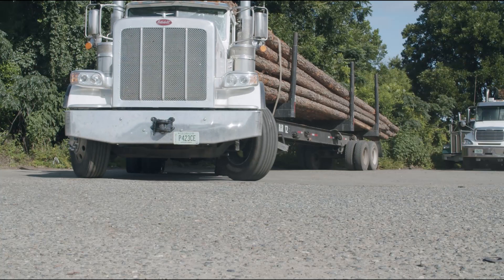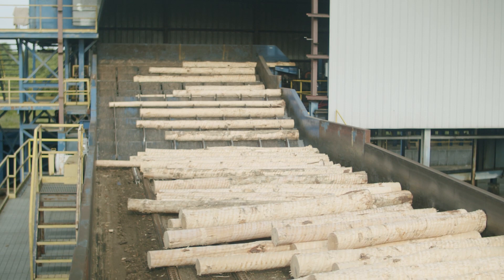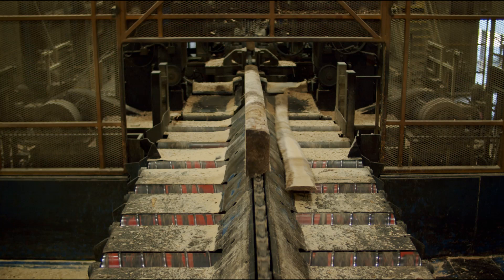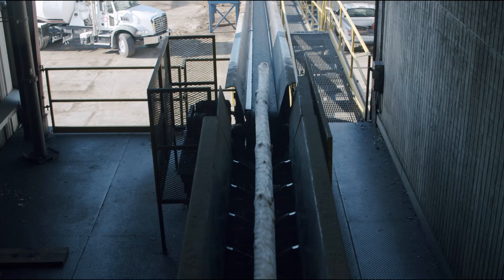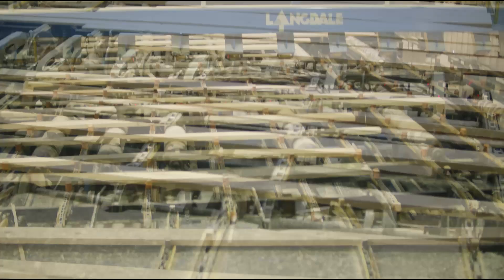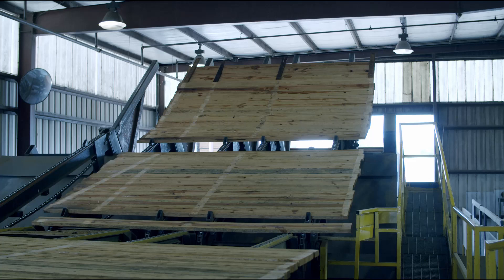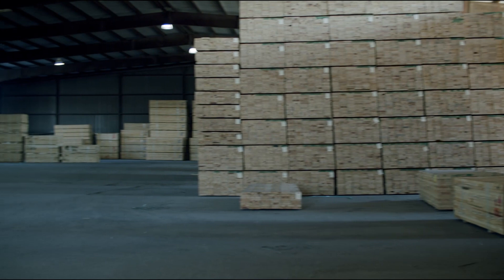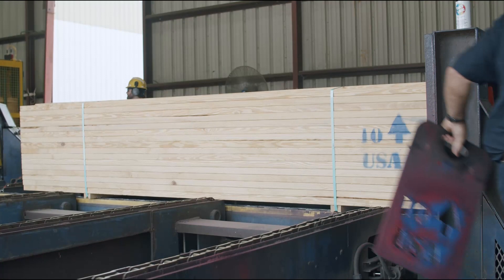Langdale Forest Products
See our process of crafting quality so you can build excellence.